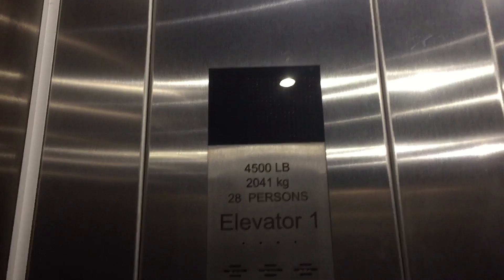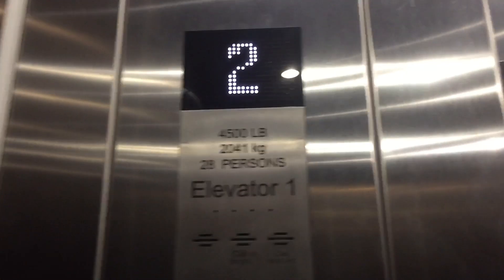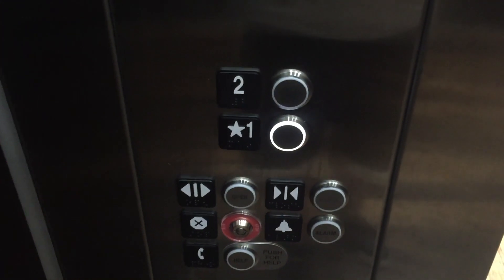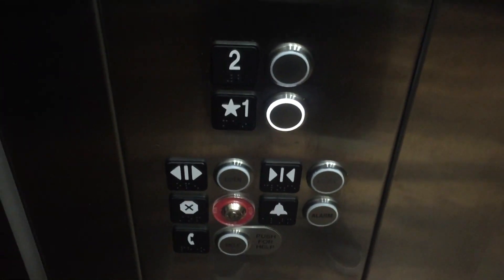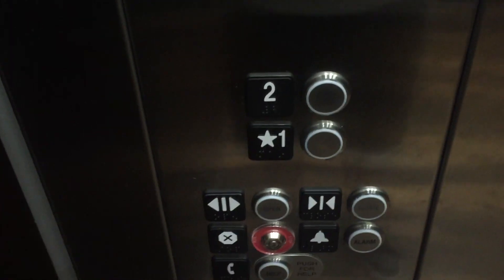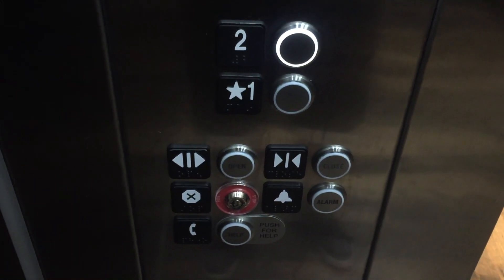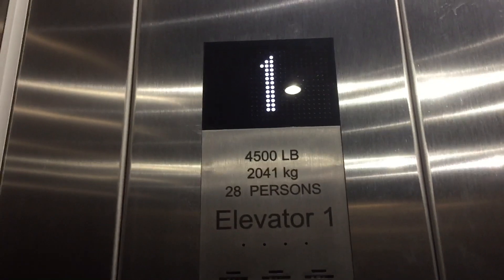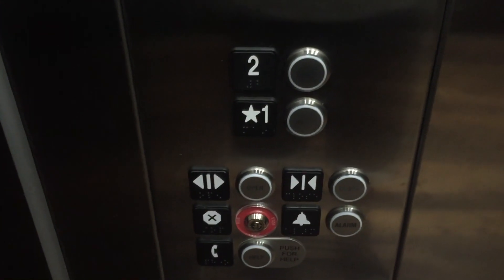KONE Ecospace Traction Elevator @ Arhaus Del Amo Fashion Center, Torrance, CA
Floor indicator kinda spazzes out on this thing so I'd say this one is kinda average as compared to the one at Westfield UTC. Installed in 2015.